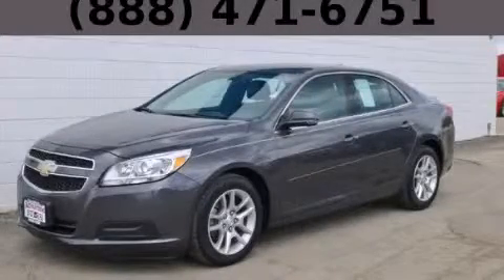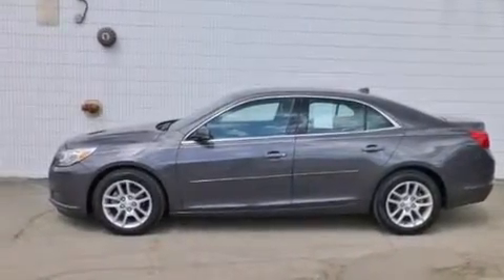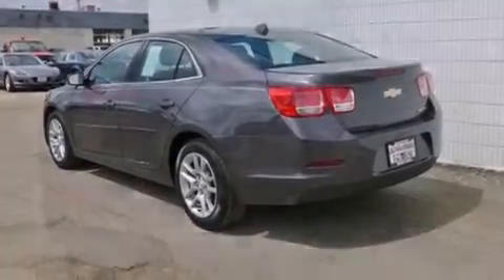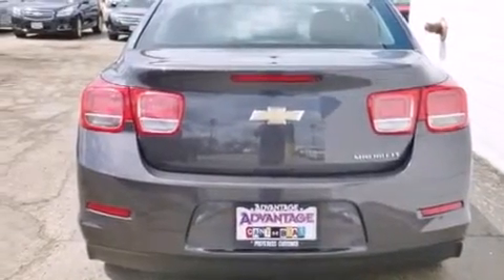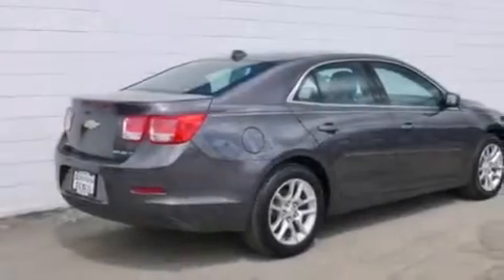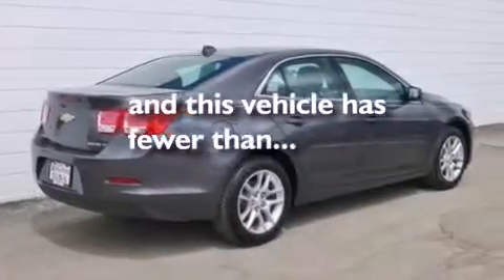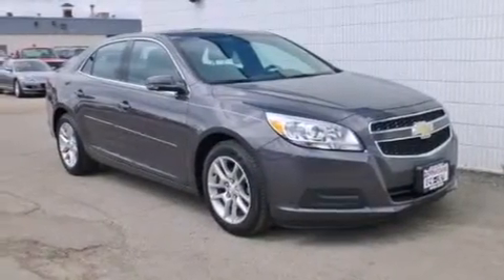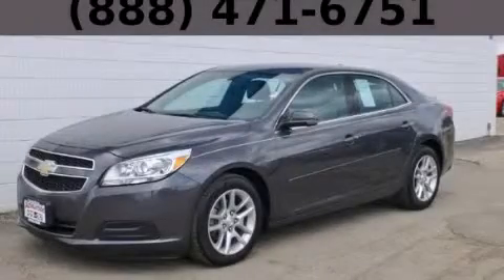2013 Chevrolet Malibu Bolingbrook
Year : 2013
 Make : Chevrolet
 Model : Malibu
 Engine : 2.5L DOHC 4-Cyl SIDI Engine
 Trans . : Automatic
 Exterior : Gray
 Miles : 40,467

 115 W South Frontage Rd.

 Used 2013 Chevrolet Malibu  Bolingbrook IL